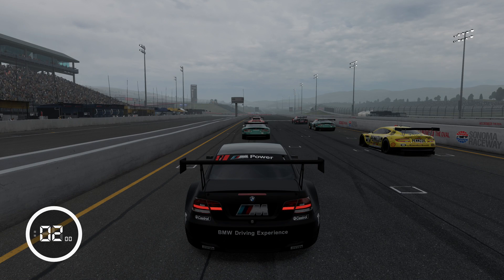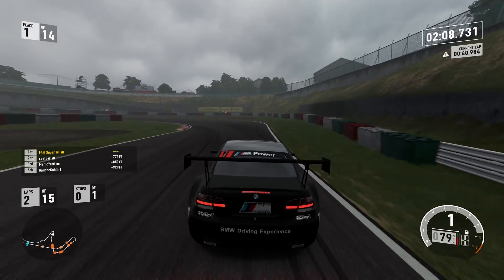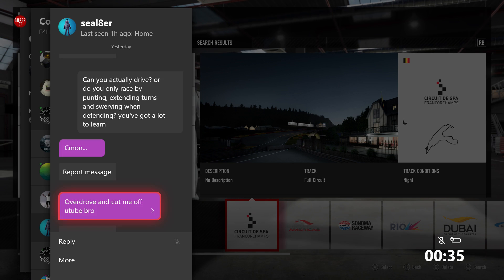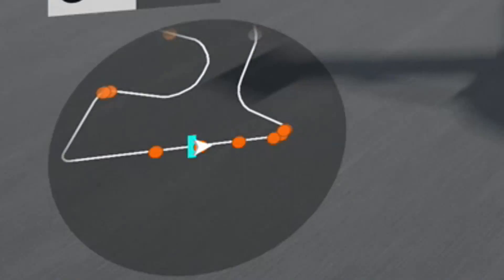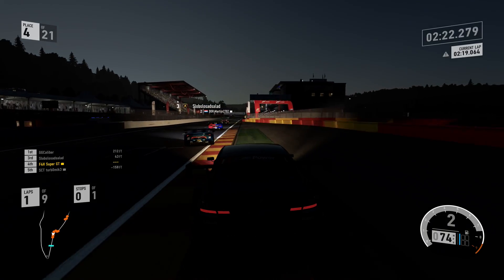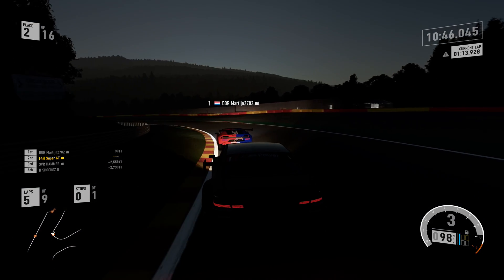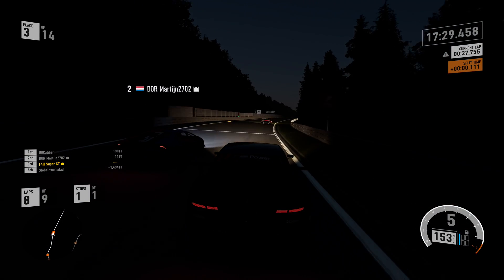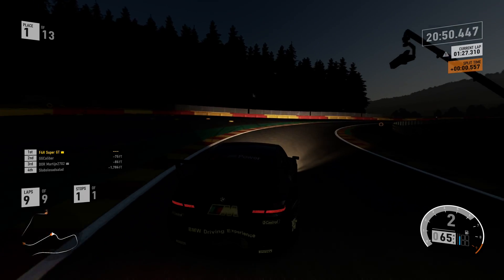Forza 7: One of the Best Races I've Had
Forza Motorsport 7 returns with a bang. Some great races in the endurance GT hopper.

Car used: BMW M3 GT2
Tune by: F4H Super GT

➡️️  Super GT
       Maidstone
       ME14 9WT